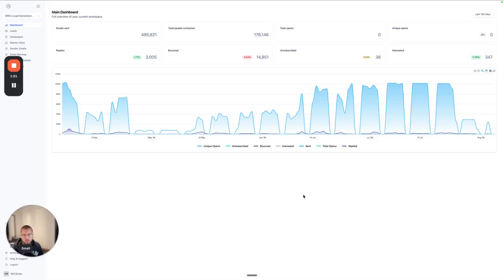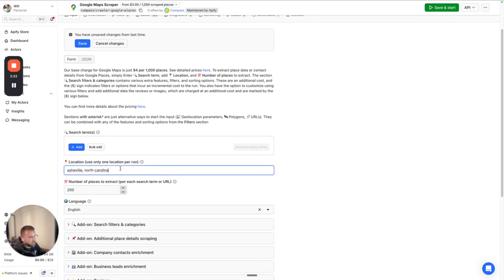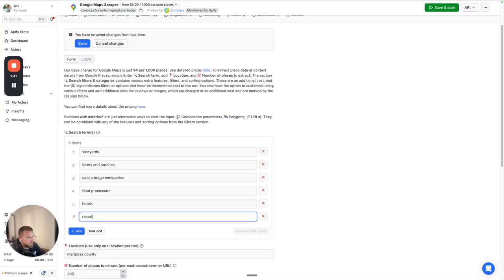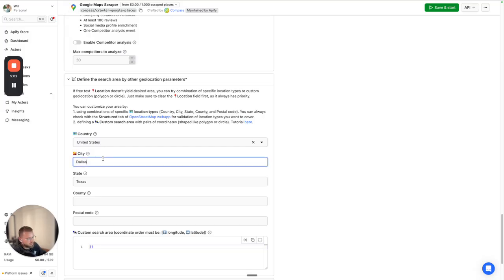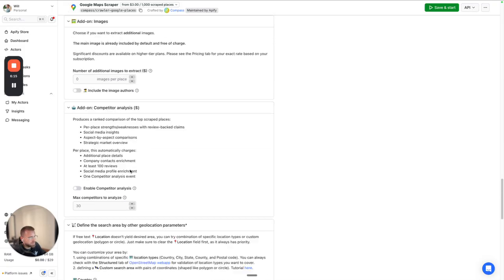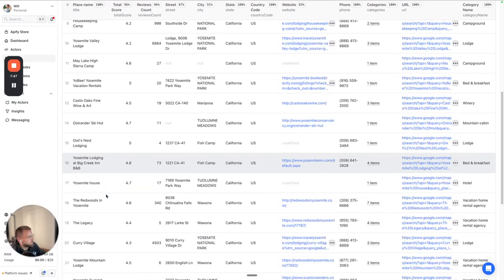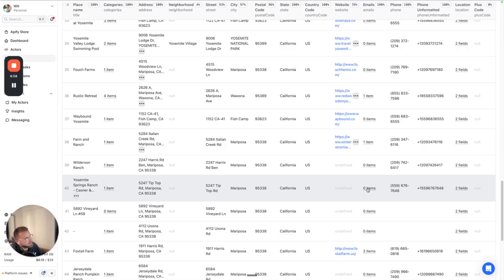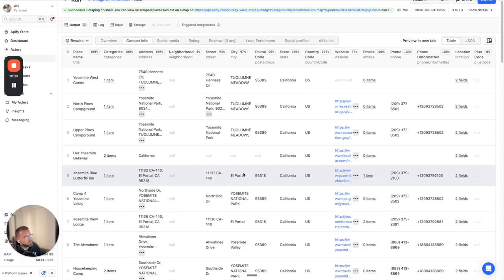Apollo & ZoomInfo Are Missing These B2B Leads (Here’s How to Find Them)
Most B2B companies rely on Apollo, ZoomInfo, or LinkedIn Sales Navigator to build lead lists. But many local businesses, physical operators, and niche companies never appear correctly in those databases.

In this video, I show you how to use Apify and its Google Maps scraper to find hidden B2B leads that traditional sales databases often miss.

Using commercial solar prospecting in Central California as an example, I walk through how to identify farms, vineyards, ranches, cold storage facilities, food processors, hotels, resorts, and other local businesses that may be difficult to find through Apollo or ZoomInfo.

You will learn how to:

• Scrape targeted businesses from Google Maps
• Search by industry, city, county, and service territory
• Find company websites, phone numbers, addresses, and locations
• Use Apify business lead enrichment
• Prepare incomplete records for further enrichment in Clay
• Build niche B2B lead lists without expensive annual database subscriptions
• Find local operators your competitors may be overlooking

In the example, I use the compass/crawler-google-places Apify actor to search for farms, vineyards, ranches, food processors, cold storage companies, hotels, and resorts in Mariposa County, California.

The same lead sourcing workflow can be adapted for:

• Commercial solar companies
• Marketing agencies
• M&A and investment firms
• Local service providers
• Energy and infrastructure companies
• B2B consultants
• Outbound sales teams
• Niche software and technology companies

Apify can provide the initial company data, including business names, websites, phone numbers, addresses, Google Maps listings, and available emails. The results can then be cleaned, verified, and enriched using tools such as Clay before launching outreach.

This is not just about finding more email addresses. It is about building a target market around the exact industries, territories, and companies that fit your offer.

CHAPTERS

00:00 Why Apollo and ZoomInfo miss B2B leads
01:06 Results from an active outbound workspace
01:26 What is Apify?
02:18 Commercial solar lead generation example
02:38 Choosing Google Maps search terms
03:58 Setting up the Apify scraper
04:33 Enriching company contact information
05:13 Using Google Maps URLs
06:30 Running the scraper
07:03 Reviewing the results
08:13 Finding phone numbers and contact data
08:40 Enriching leads with Clay
09:09 Finding business email addresses
09:24 Reviewing a potential solar prospect
09:54 Apify pricing and free credits
10:14 Final lead sourcing takeaways